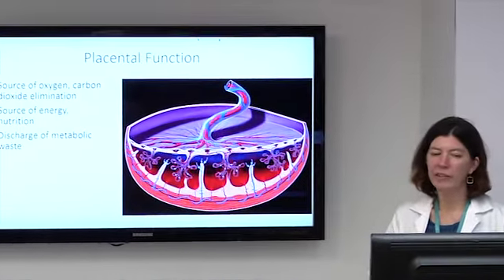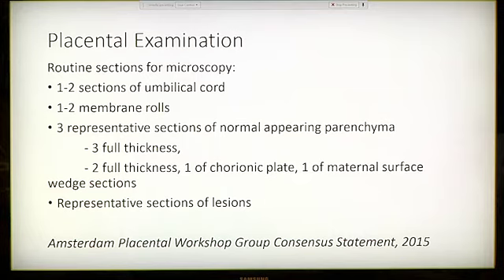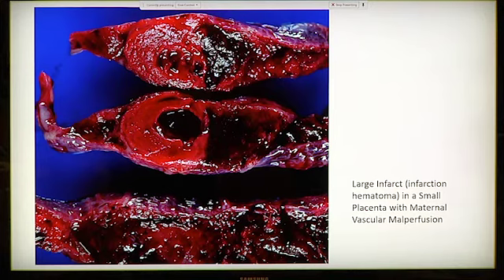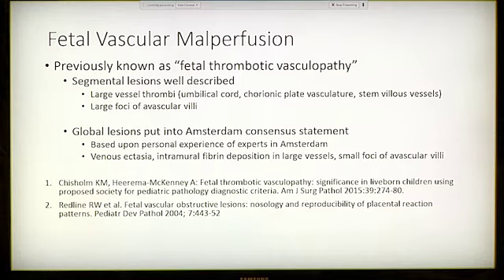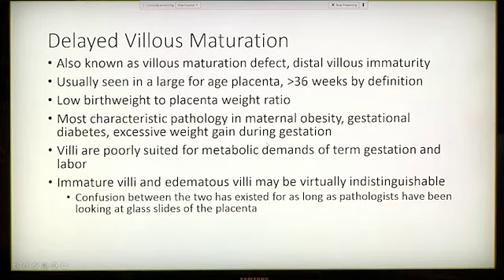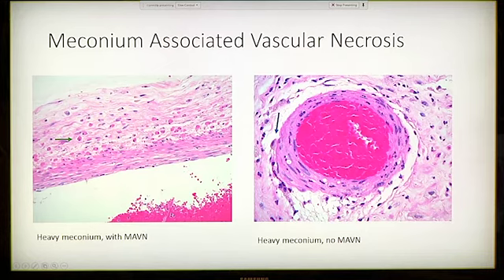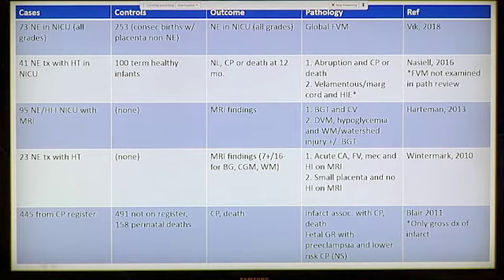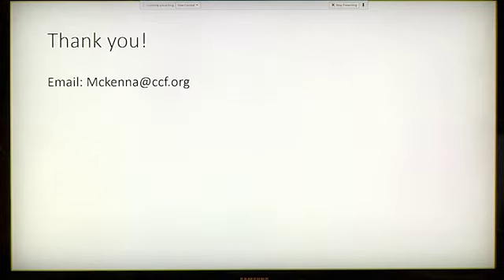Placental Pathology and Neonatal Encephalopathy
Neonatal Brain Club is a continuing medical education activity organized by the Department of Neonatology at Cleveland Clinic Children’s. National speakers lecture on topics related to neonatal brain and neuro development.

In this lecture, Cleveland Clinic’s pathologist Amy McKenney, MD, discusses placental pathology and neonatal encephalopathy.